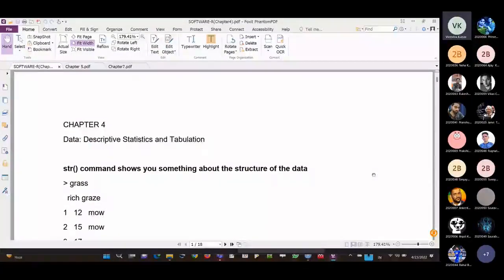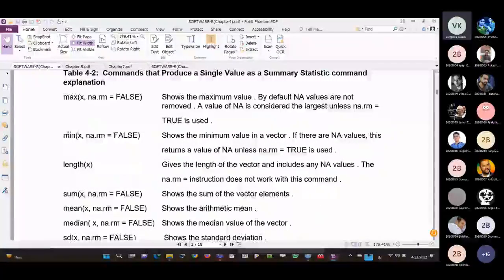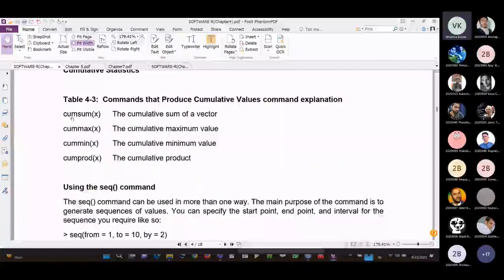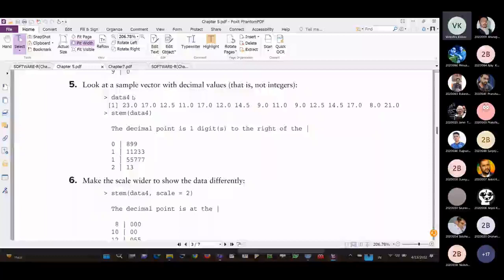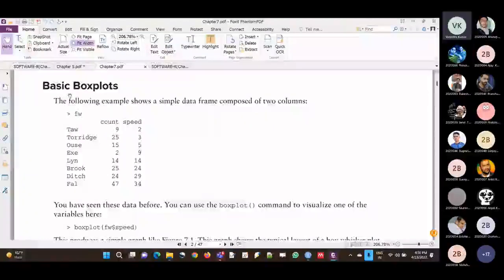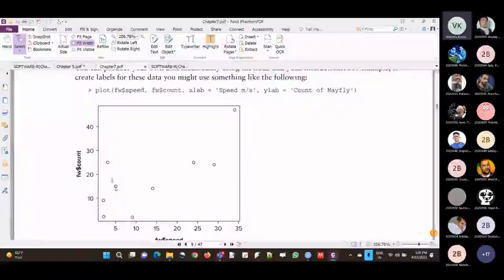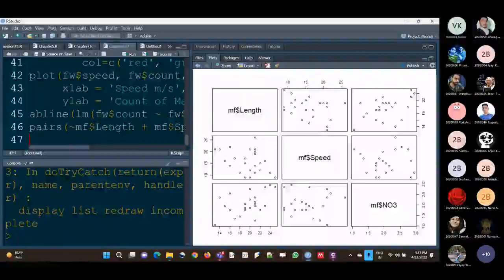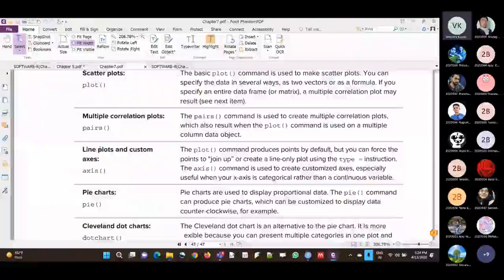L#6 | 2022 | Plotting in R | Scatter plots, Pairs plots | Histograms| Pie chart | B.SC. BA(P0) | DU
Plotting in R: Box-whisker plots, Scatter plots, Pairs plots, Line charts, Pie charts, Cleveland dot
charts, Bar charts; Copy and save graphics to other applications.ke Data
Alternative Commands for Reading Data in R
Stem and leaf plot, Histograms, Density function and its plotting, The Shapiro−Wilk test for
normality, The Kolmogorov−Smirnov test